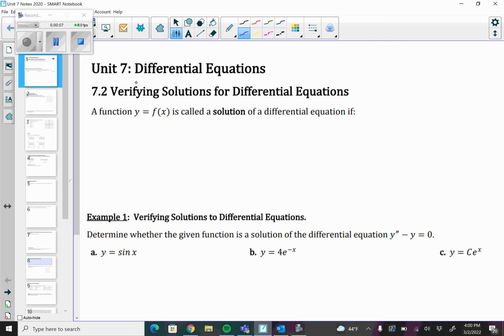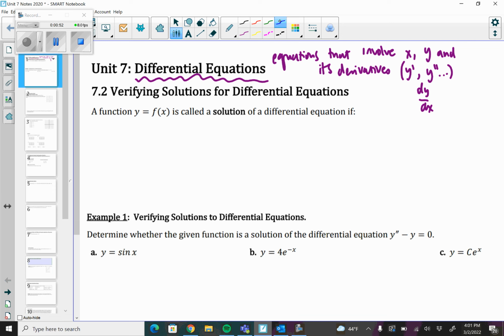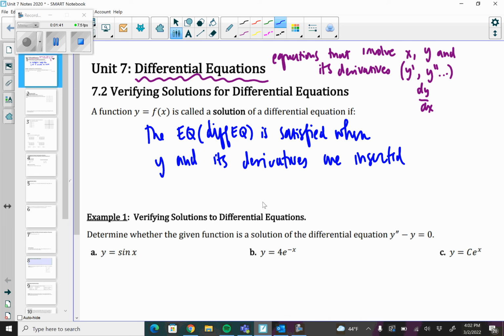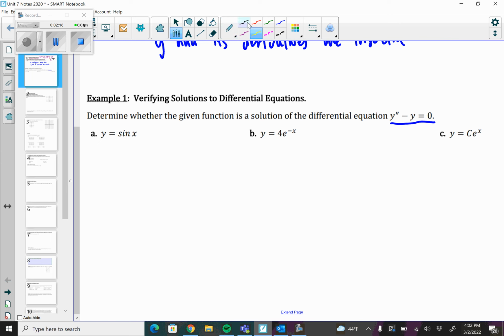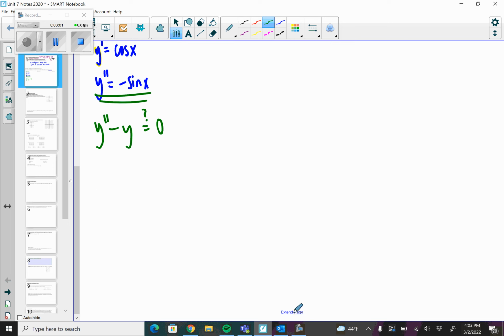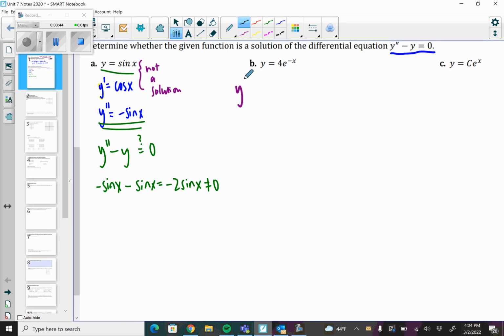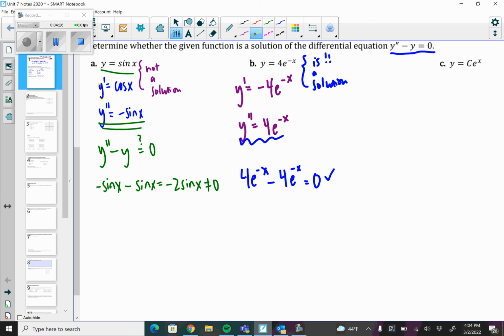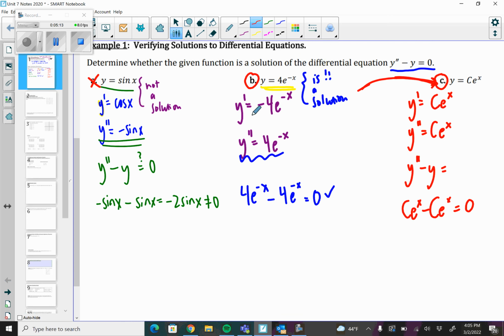7.2 Verifying Solutions for Differential Equations